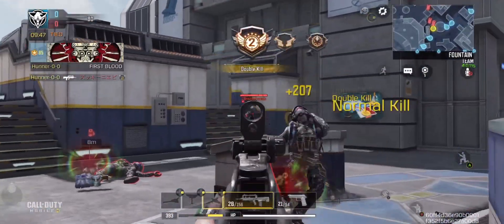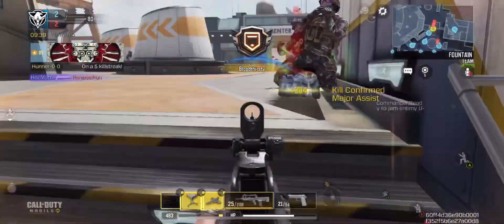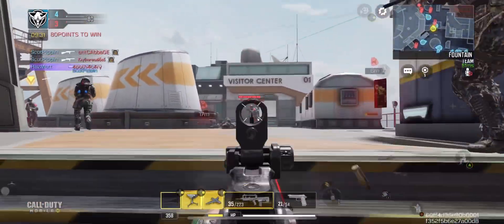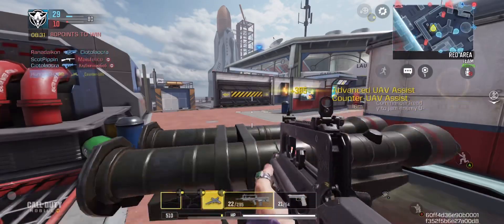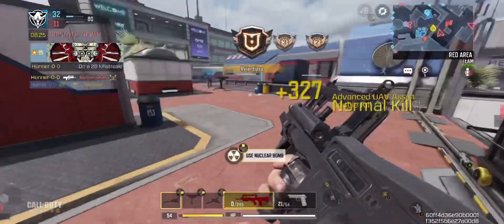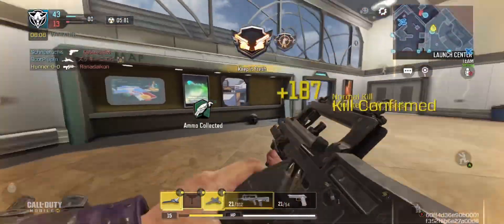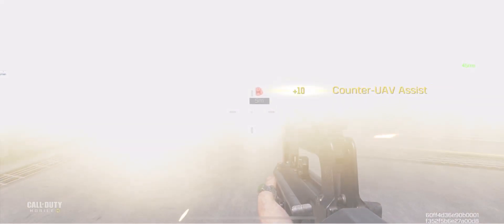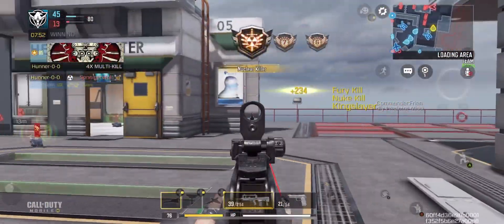☢️My 100th nuke on Cod Mobile (Famas only) ☢️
We finally got the 100th nuke glad I could share this monumental moment with y’all!!!